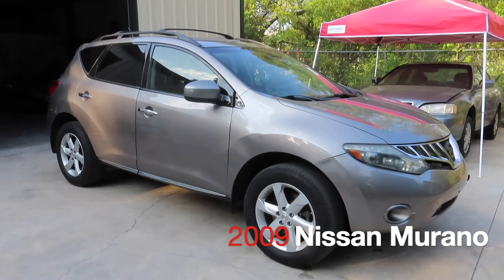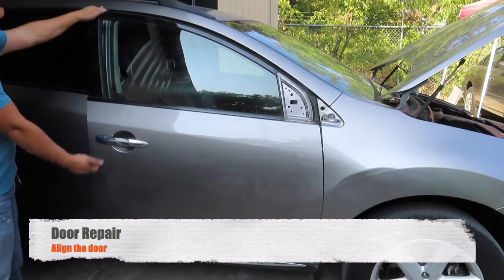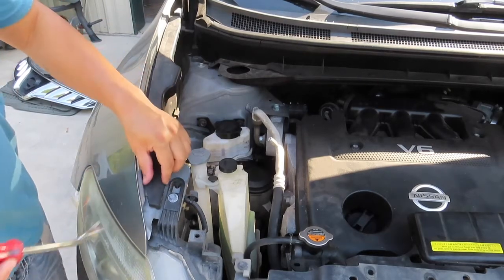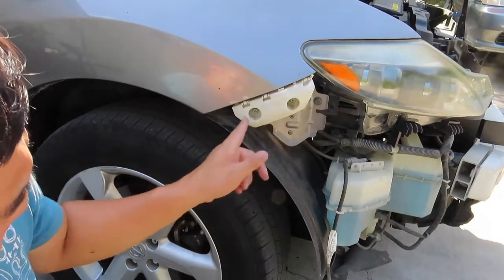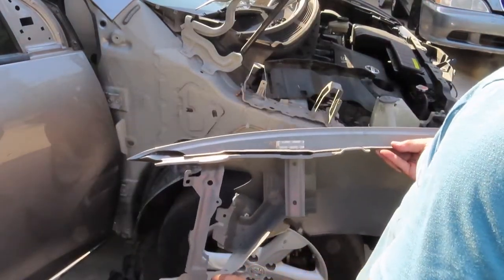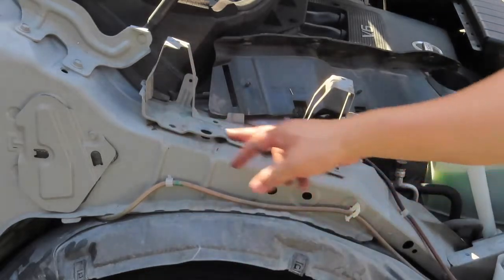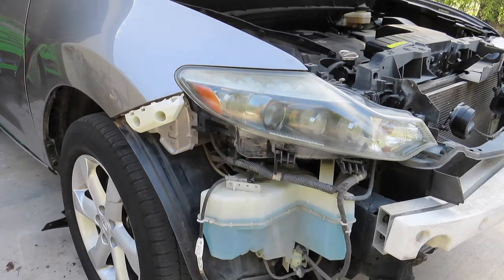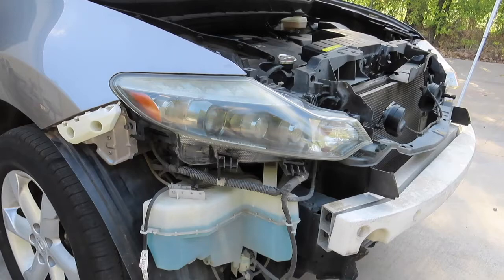2009-2014 Nissan Murano Door Repair